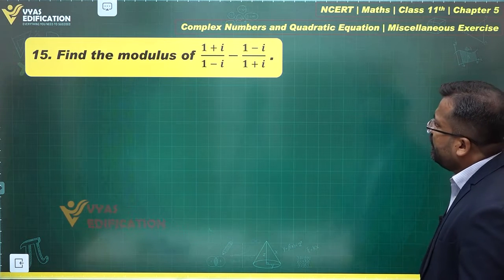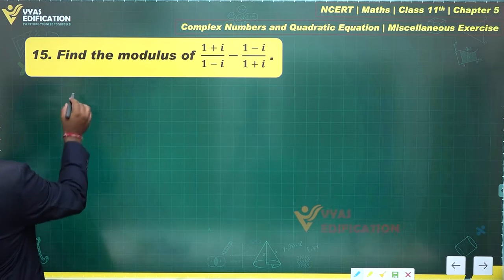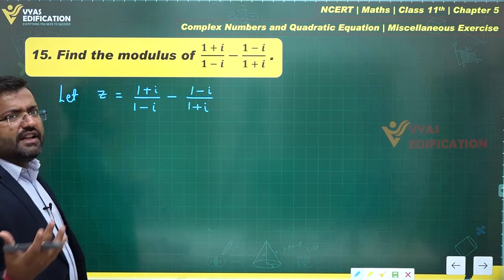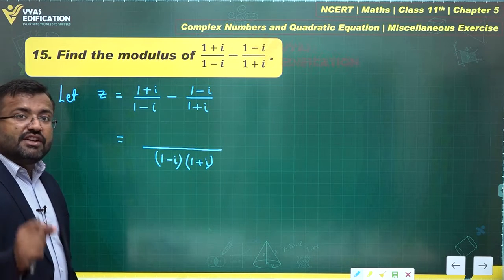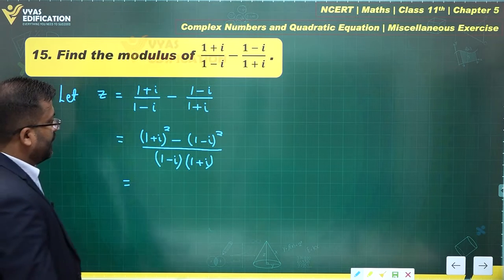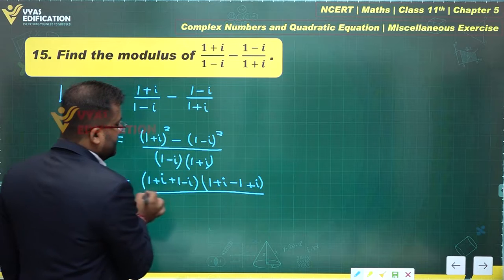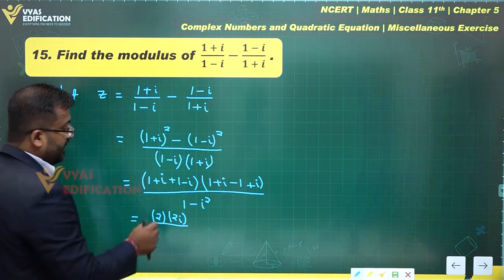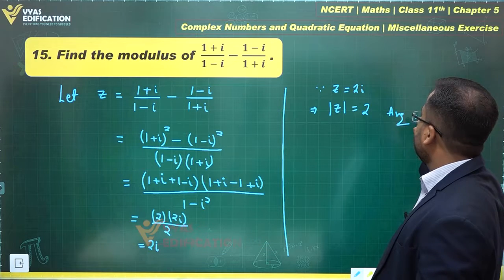NCERT 11th Maths Chapter 5 Miscellaneous Exercise Q 15 Complex Numbers and Quadratic Equation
15.  Find the modulus of (1 + i)/(1 - i)-(1 - i)/(1 + i).

12th Passed or currently in 12th  Students - Path Breaker JEE (1 Year online exhaustive course)

For NEET
12th Passed or currently in 12th  Students - Path Breaker NEET (1 Year online exhaustive course)

CBSE Solutions
NCERT Solutions
NCERT 11th
NCERT 11
CBSE 11th
11th Solutions

NEET2023 NEET NEET2024 Physics Chemistry Biology MBBS Doctor AIIMS Botany Zoology Plants Life Animals Flower Findthemodulusof (1 + i)/(1 - i)-(1 - i)/(1 + i).